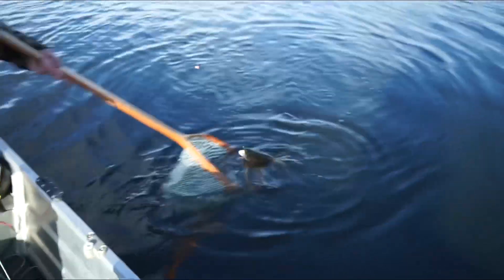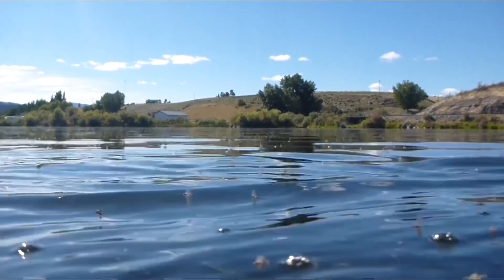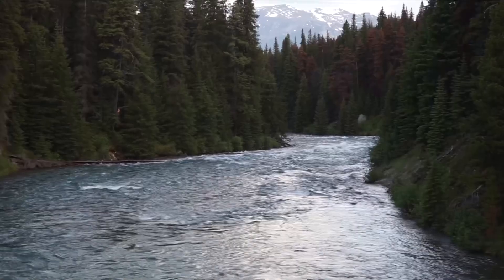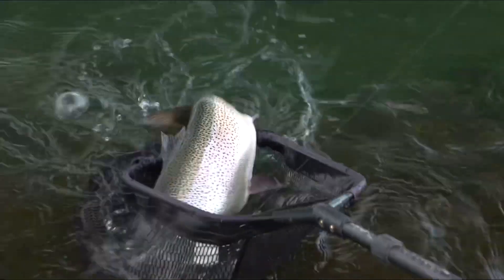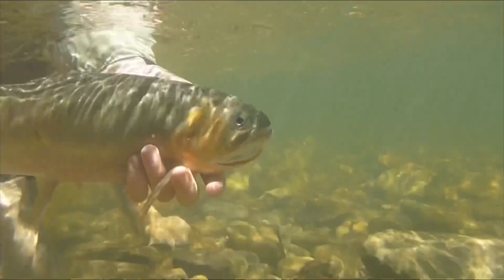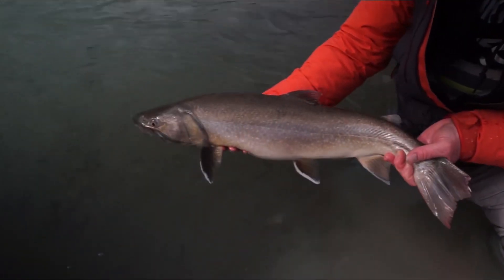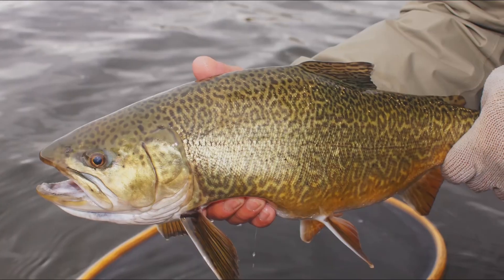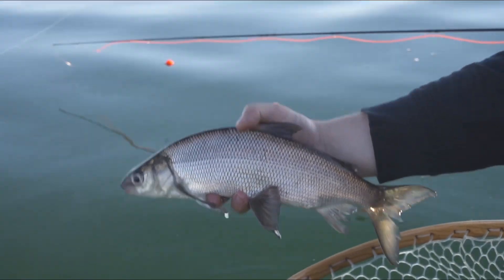Phil Rowley on Fly Fishing for Trout